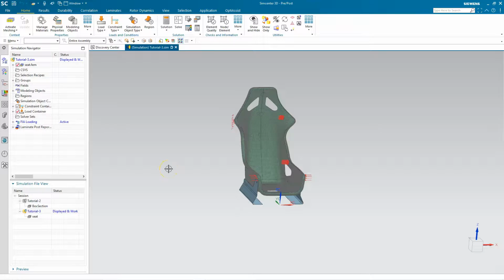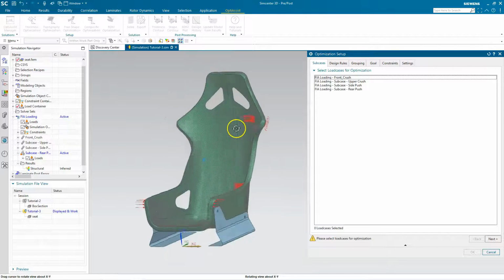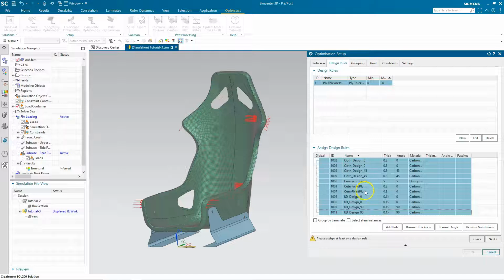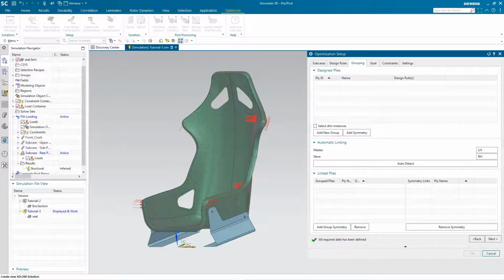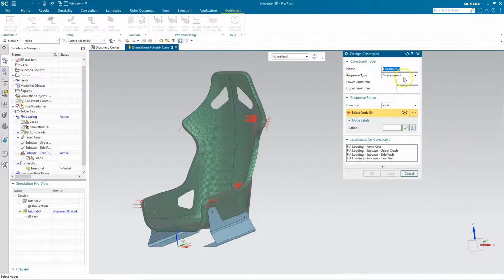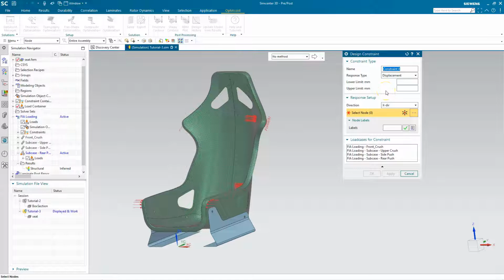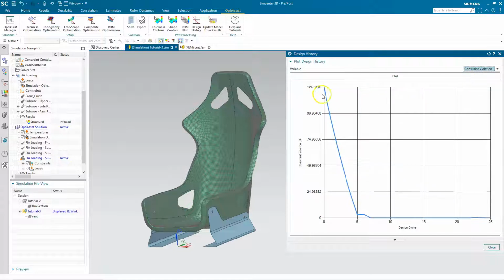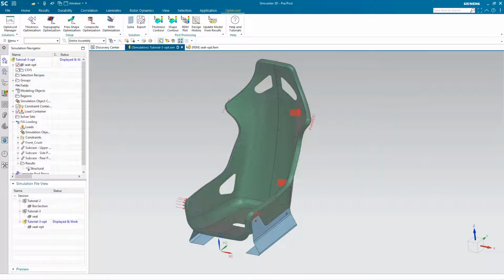OptiAssist for Simcenter3D v3 Composites Tutorial 3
Tutorial of OptiAssist for Simcenter 3D's composite laminate optimisation methods.
Learn how to maximise the efficiency of composite laminates for minimum material usage.